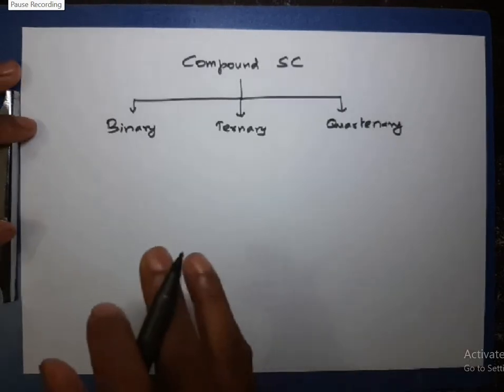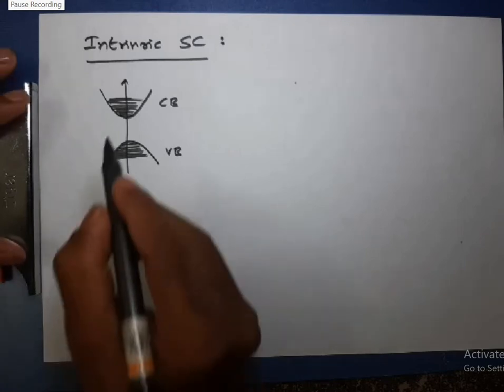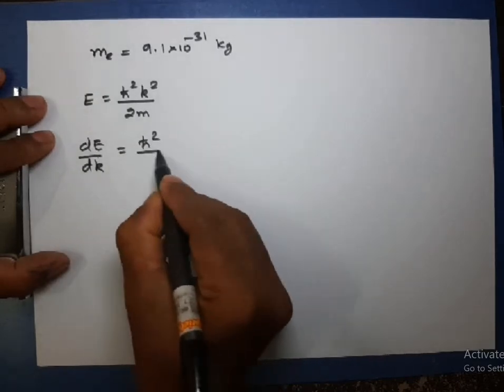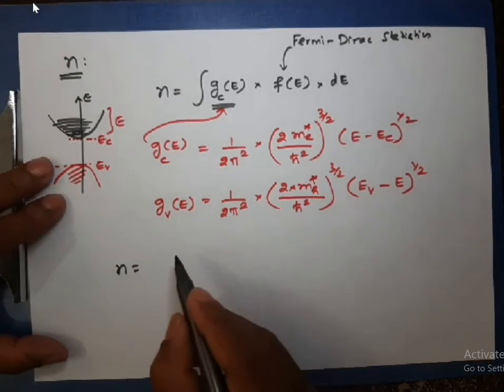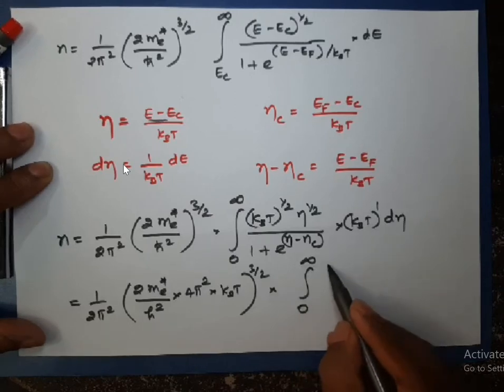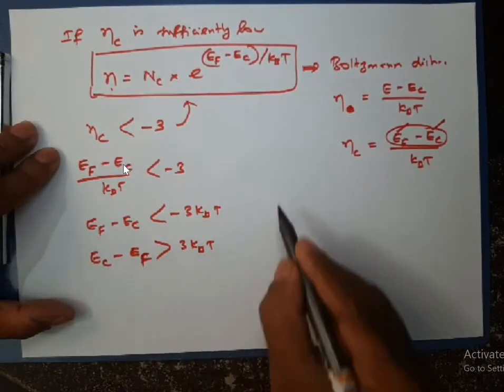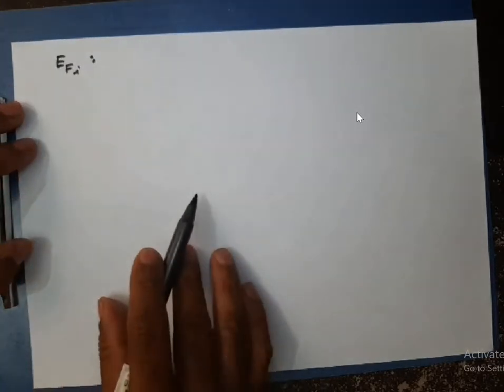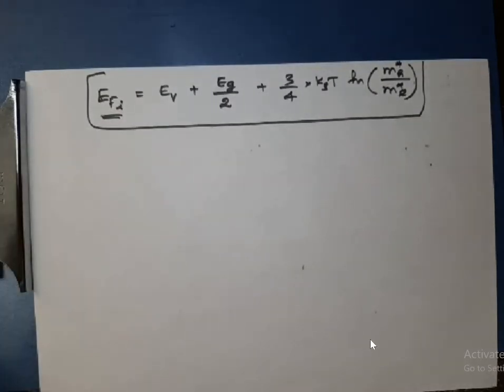LECTURE-02 - INTRODUCTION TO SEMICONDUCTORS - INTRINSIC SEMICONDUCTORS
CSIR-JRF/NET - CHEMISTRY - BASICS OF SEMICONDUCTORS